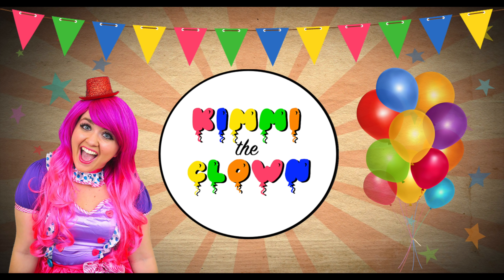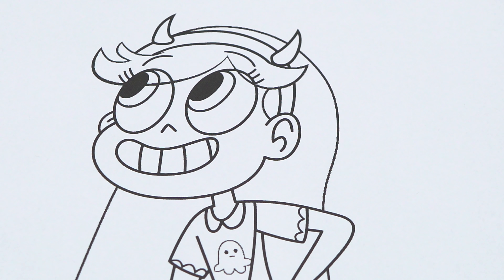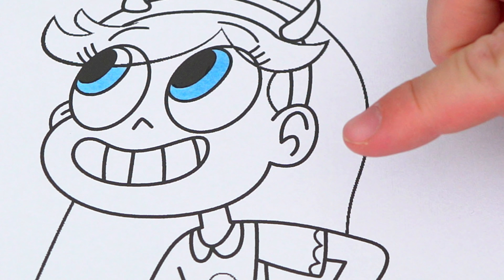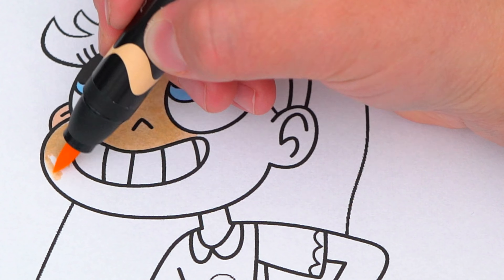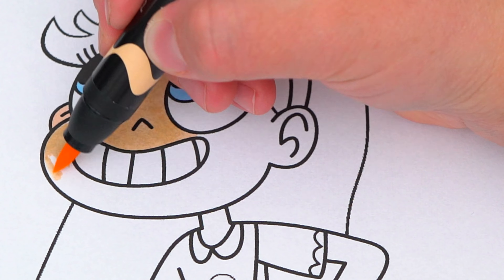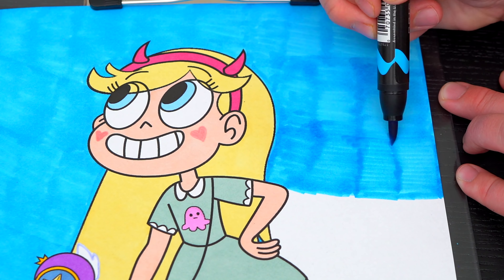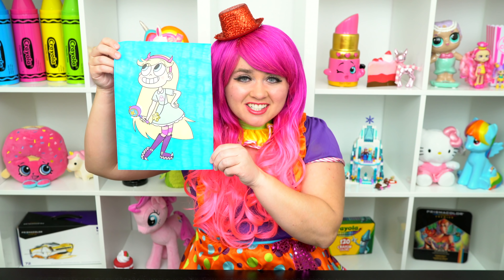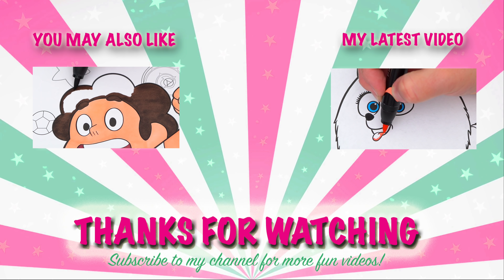Coloring Star vs. The Forces of Evil Coloring Page Prismacolor Markers | KiMMi THE CLOWN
Join in on the fun as I, Kimmi The Clown, color in my Star vs. the Forces of Evil Coloring & Activity Book! This awesome book comes with so many different pages to color!  Watch me color a picture of Star Butterfly using Prismacolor colored paint markers!  I had so much fun coloring in this awesome book and watching my picture come to life!  Great book for people who love Star vs. the Forces of Evil, coloring, drawing, painting or being artistic!  Join me tomorrow for more fun videos! HAVE A COLORFUL DAY!!! ☺️

Star Butterfly, also known as Star the Underestimated, is the main and titular protagonist of Star vs. the Forces of Evil. She is a teenage princess of the Kingdom of Mewni (located in another dimension) sent to Earth by her parents in order to learn how to use the royal magic wand, with supervision from Glossaryck.